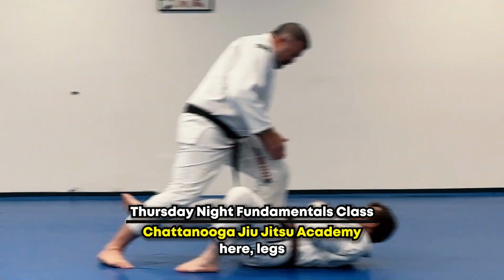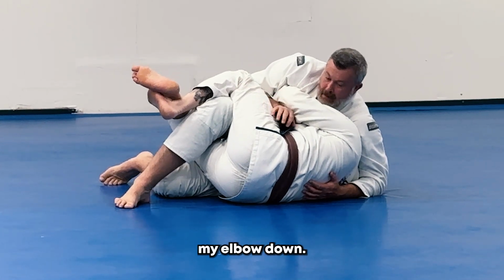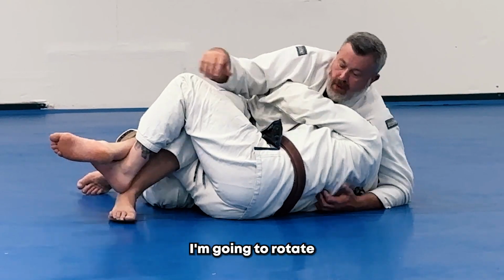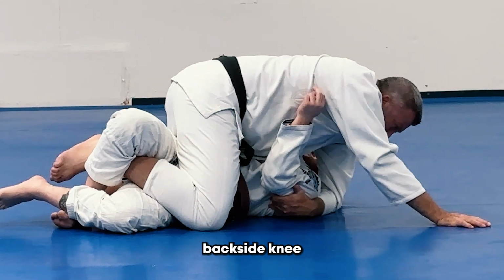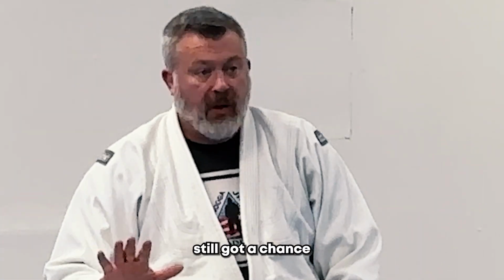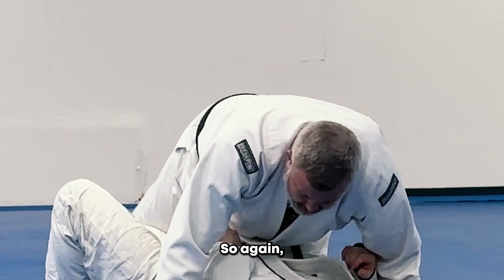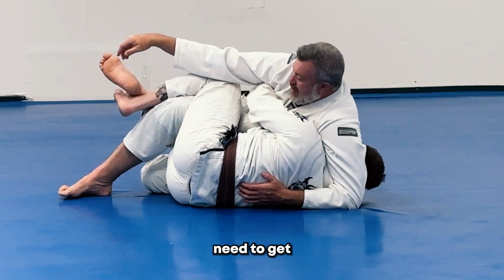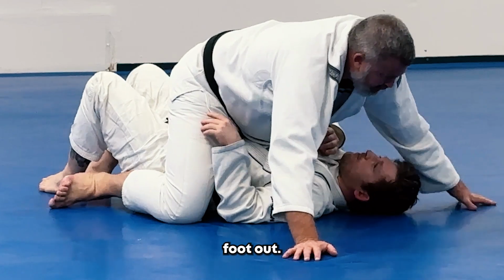The ONLY Half Guard Pass You'll Ever Need to Know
In this video Prof. Mickey Swafford of the Chattanooga Jiu Jitsu Academy teaches one of his favorite ways to pass the half guard.

Timecodes
00:00 - Instruction
01:25 - Explanation
02:02 - Instruction
03:14 - Final Statements